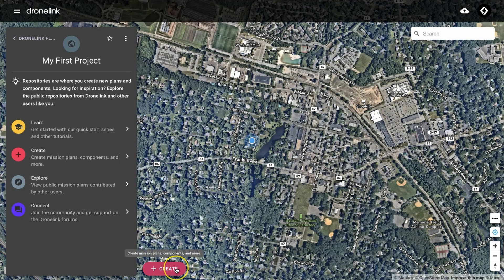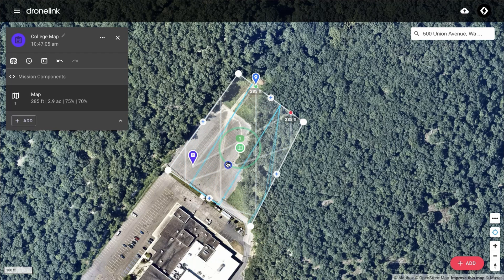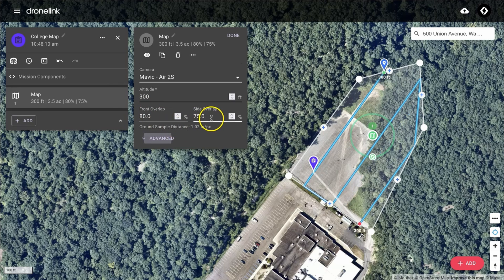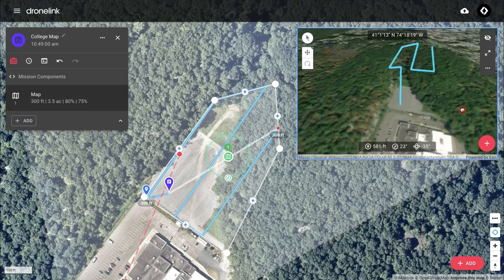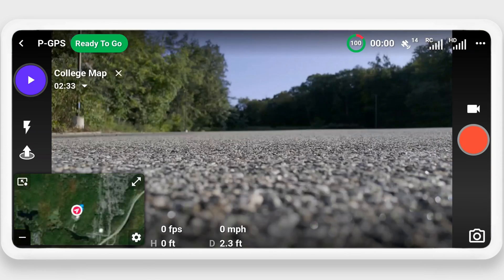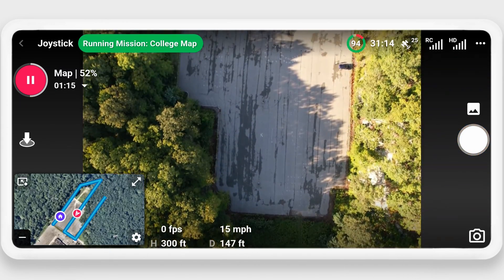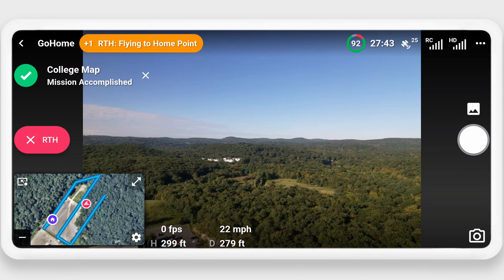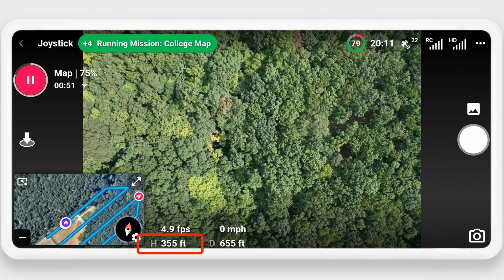Getting Started - 3 - Mapping Missions - Create mapping mission plans from a template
Learn how to create a simple mapping mission plan from a template using the Mission Planner, edit key settings, and preview it in 3D before flying it in the field.

Use the Create menu in the Dronelink Mission Planner to create a mapping mission. Edit the map boundary, starting point, configure the camera, altitude and camera overlap settings. View how to edit advanced settings, including flying a grid crosshatch map with oblique gimbal pitch, or enabling terrain follow. Before flying the mission, preview the mission in 3D, review the mission estimate including the flight time, and photo count, and fly the mission with a virtual drone using the mission preview.
Open the map mission in the Dronelink app and fly it. Pause and resume the mission at any point, or after battery swap.

Certain features shown are not available in all Dronelink plans.

00:00 - Select Map from Create menu and place at a location
00:26 - Basic mission plan settings
00:45 - Move take-off location pin
01:00 - Adjust map boundary and direction
01:12 - Continue editing on mobile app - synchronized mission plans
01:50 - Edit drone camera being used
02:04 - Edit map altitude and overlaps
02:18 - Change map start location
02:28 - Edit advanced map settings
02:44 - Grid crosshatch pattern, oblique gimbal pitch
03:10 - 3D Preview and Mission Estimate - flight time and photo count
03:33 - Mission Preview timeline and capture markers
04:10 - Connect drone, open Dronelink and load mission
04:31 - Start mission, pausing and resuming
05:15 - Battery swap, RTH and resume mission
06:40 - Enable terrain follow, above ground level (AGL) altitude reference
07:02 - Restricted take-off zone